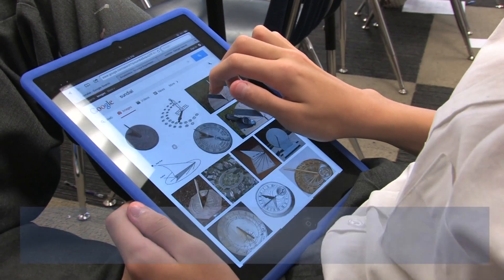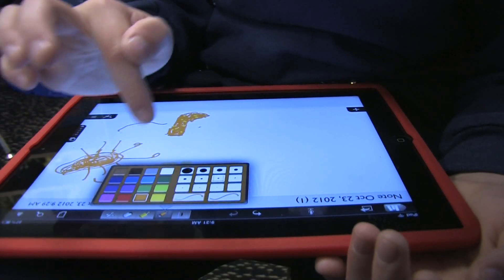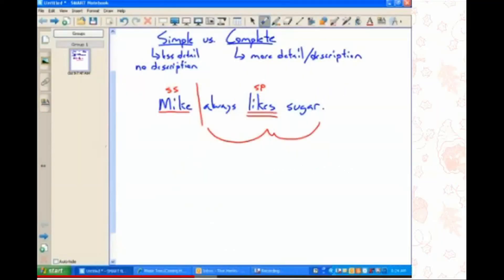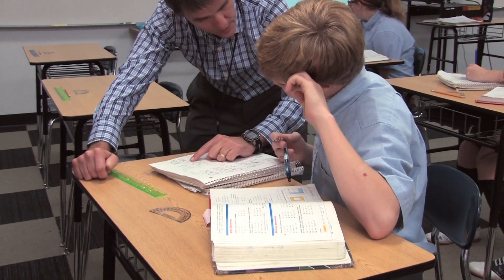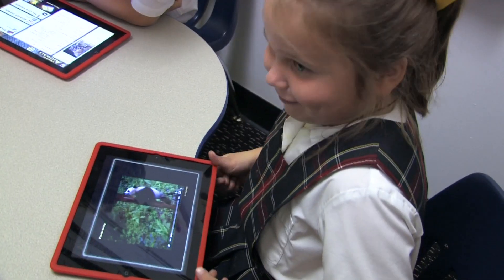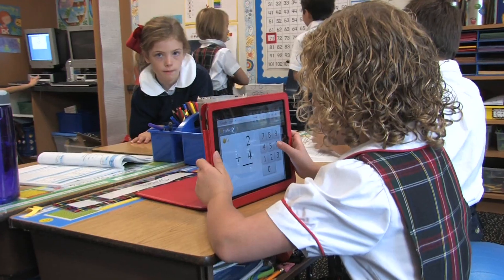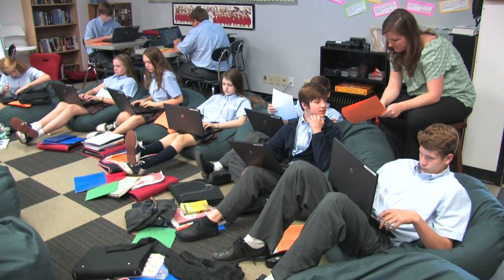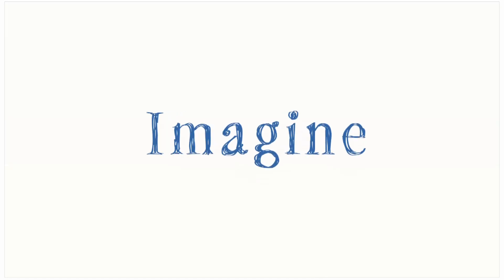Imagine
The Imagine iPad program at St. John's Episcopal School. Produced by Tana B. Parsons.